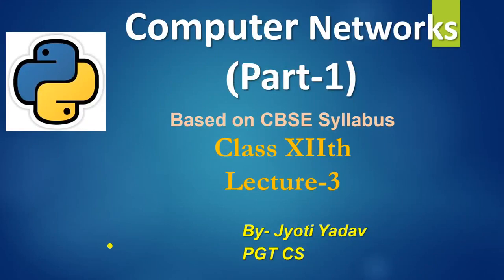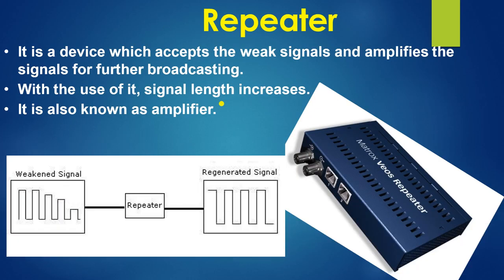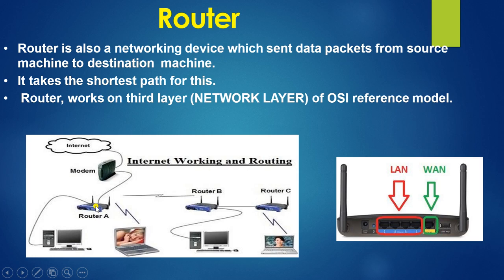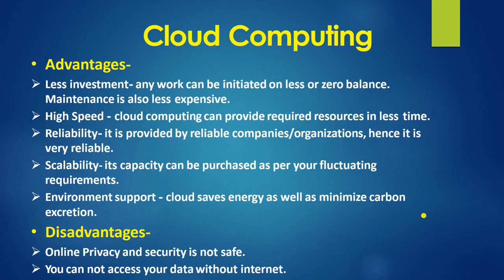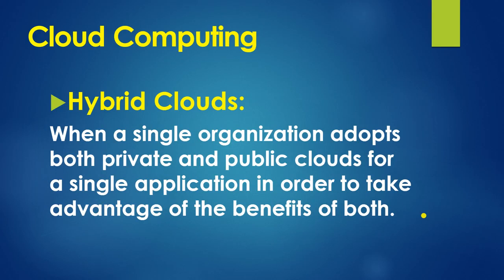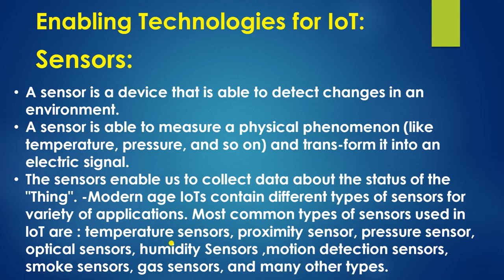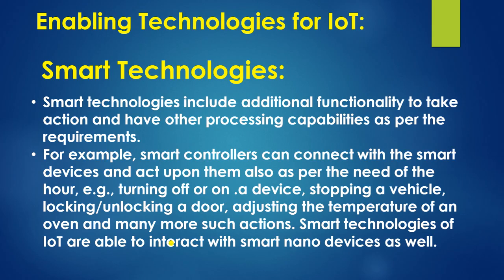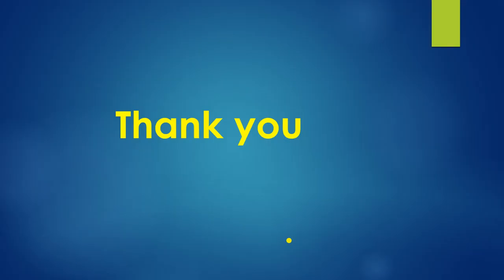Class -12, Day - 61, Computer Science, Ch -11 Computer Networks, Lec -3